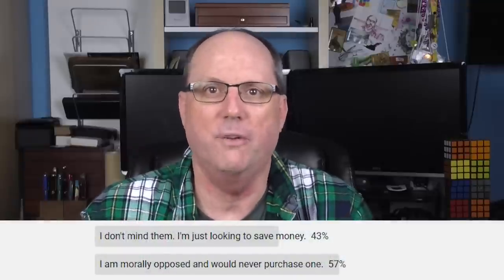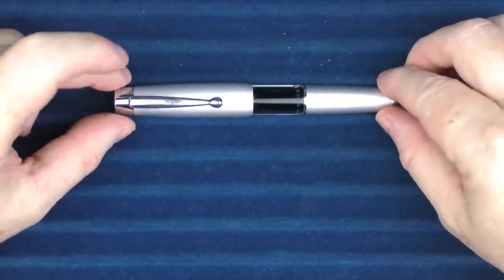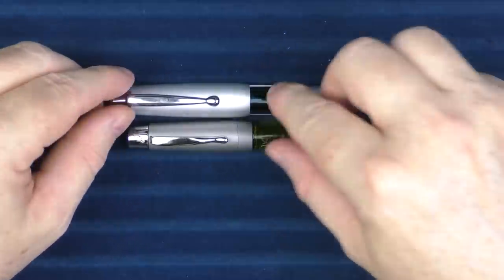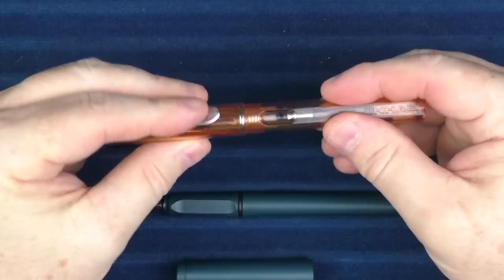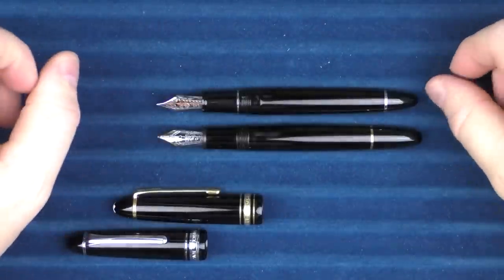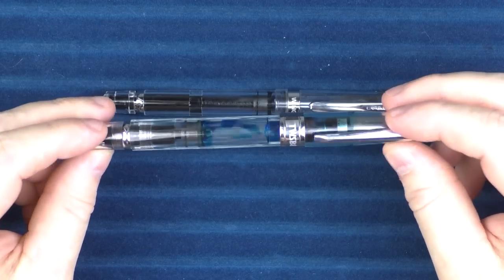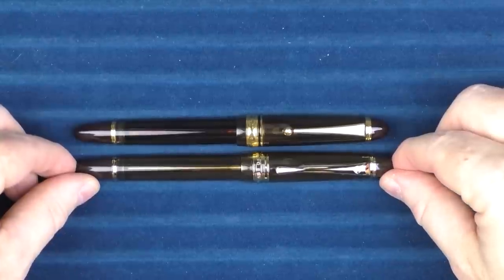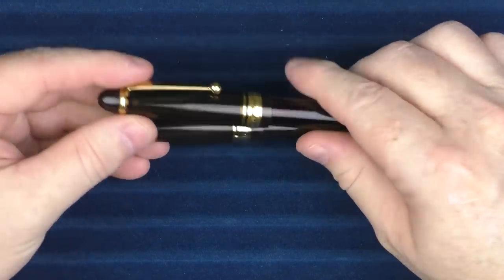Inspired by...or Knockoff